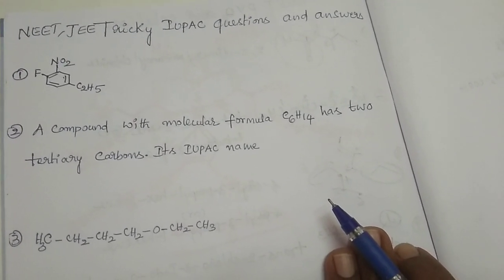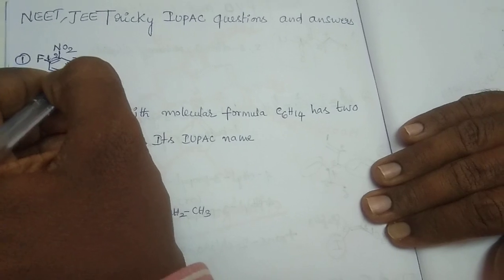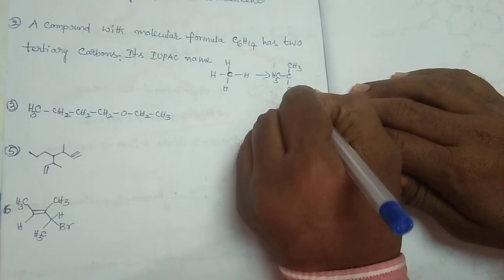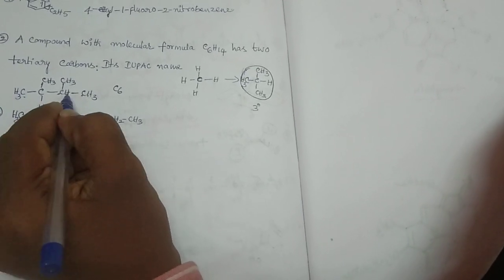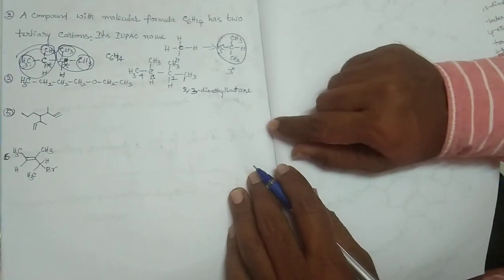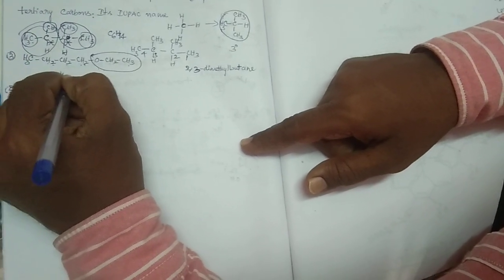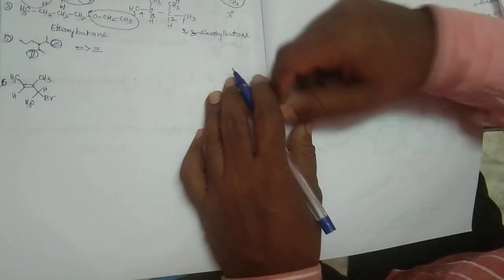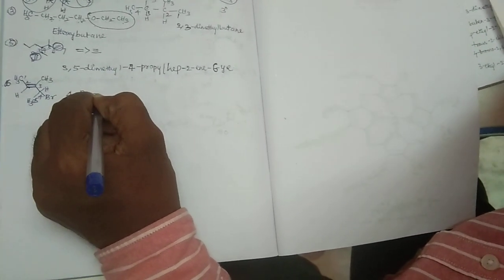Tricky questions from IUPAC nomenclature for NEET JEE